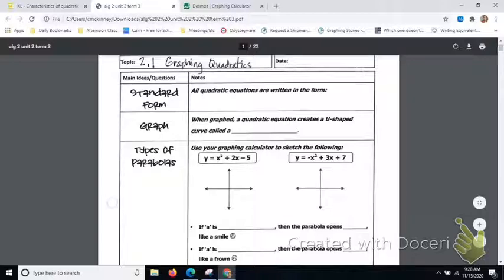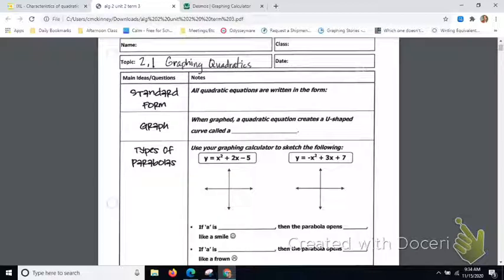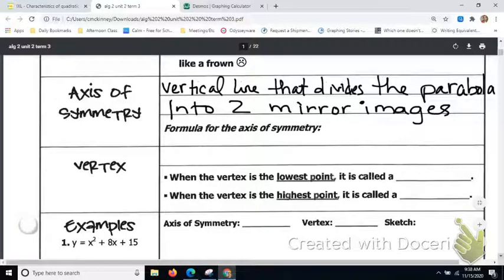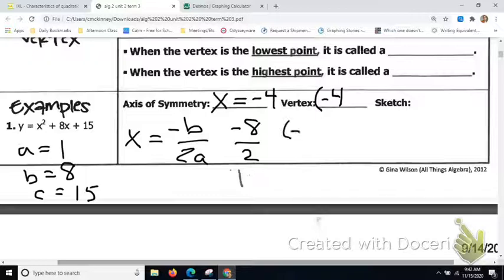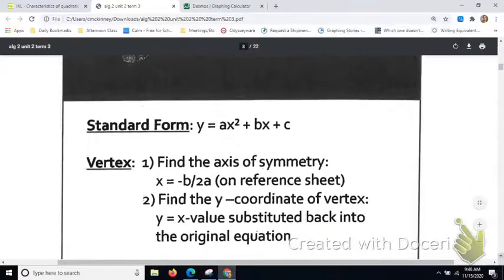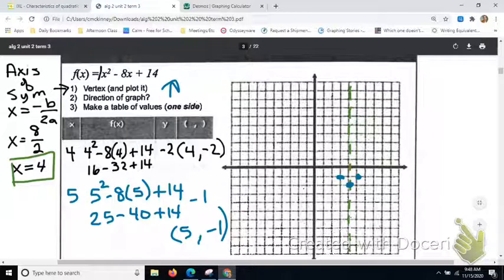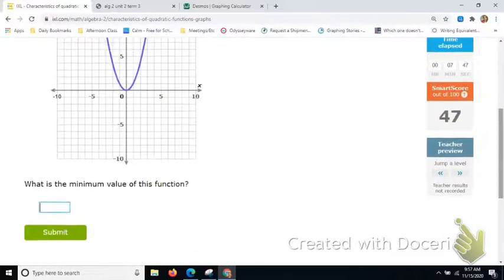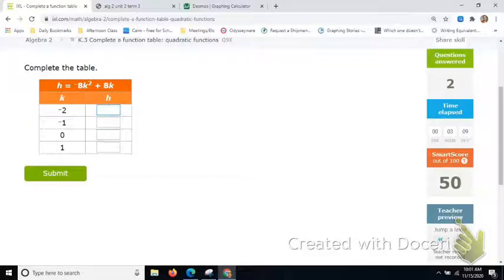Graphing Quadratics part 1